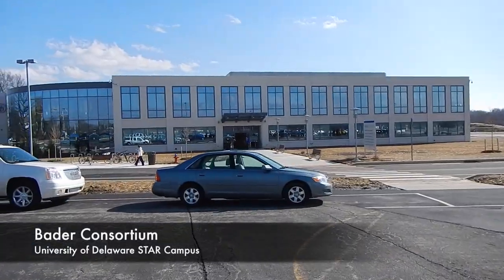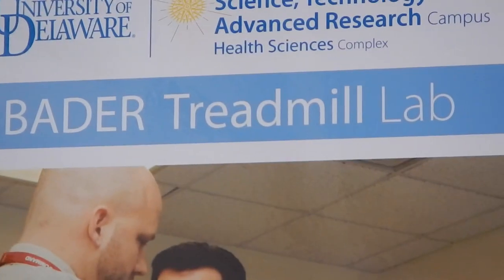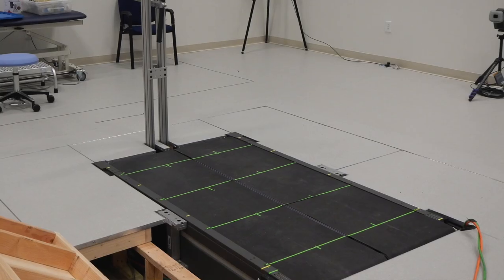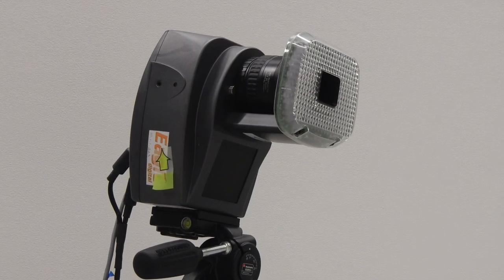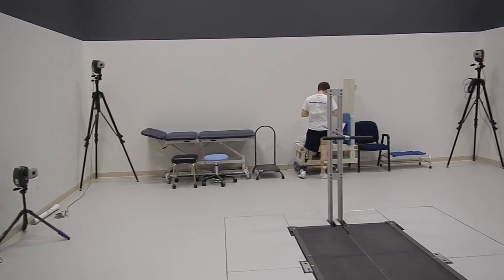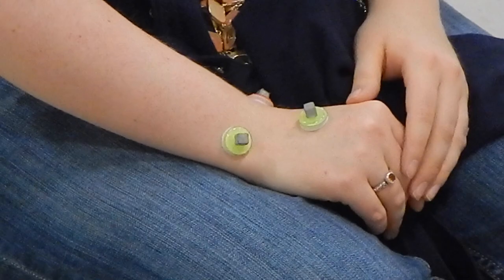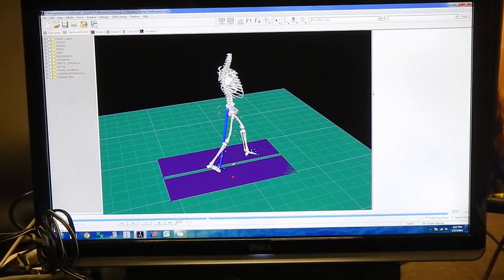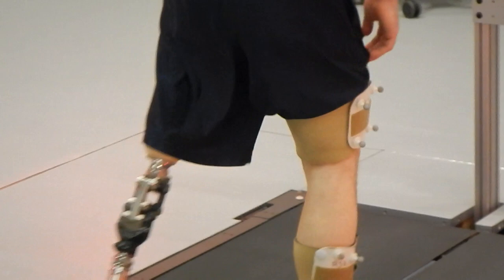See Why Travis Loves Medical Research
Meet Travis Pollen, A graduate student in the Bader Treadmill Lab at the University of Delaware, he is interested in combining physics and exercise. Currently, Travis is focused on recognizing healthy gait and creating better prosthetics.